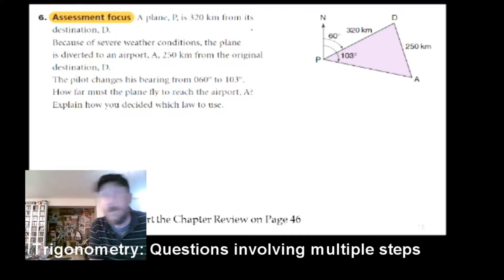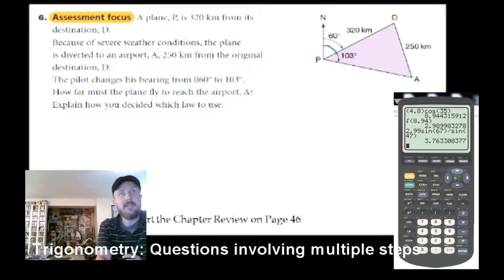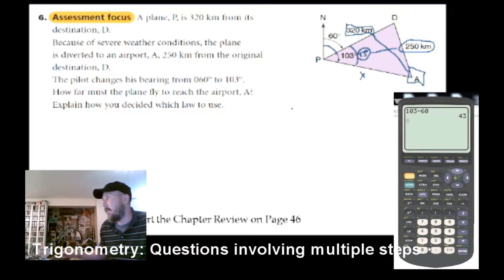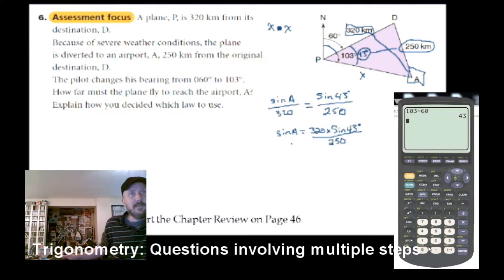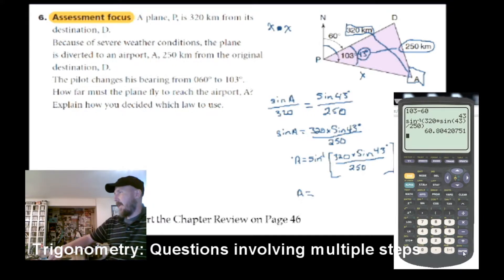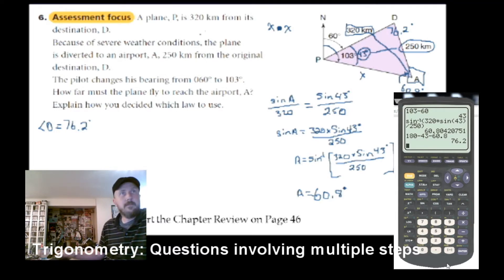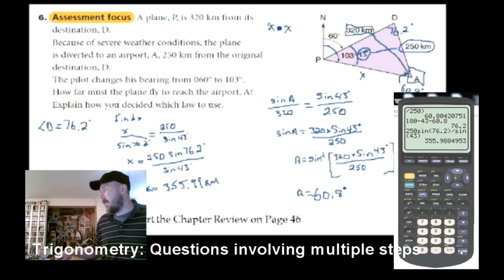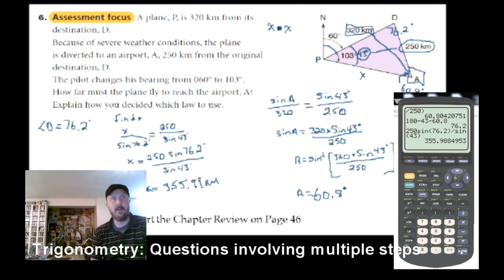Trigonometry 8: multi-step trig part 2